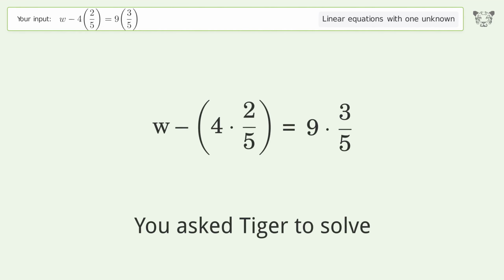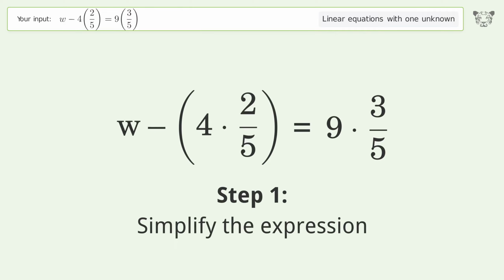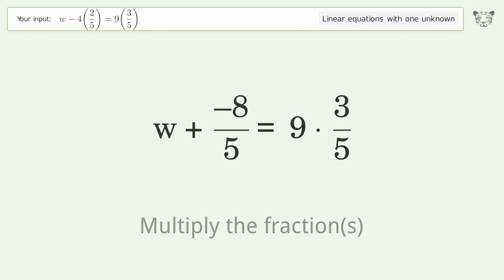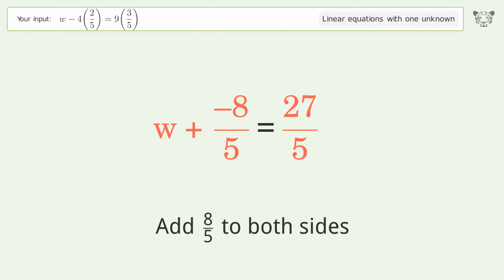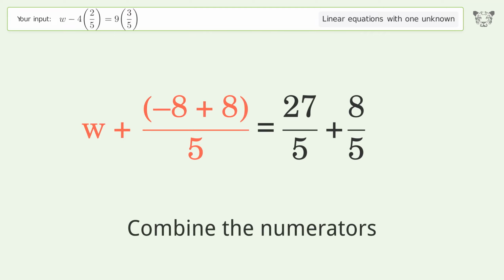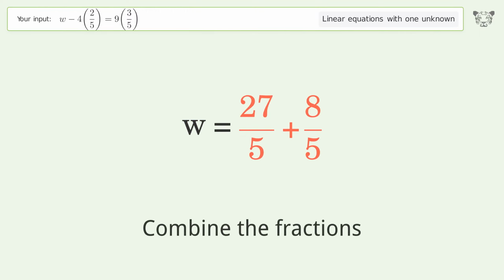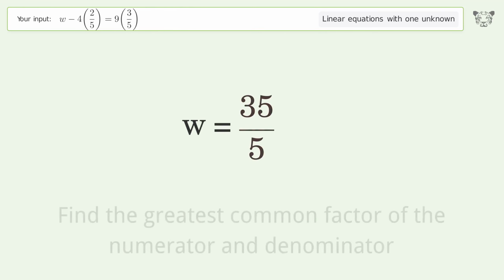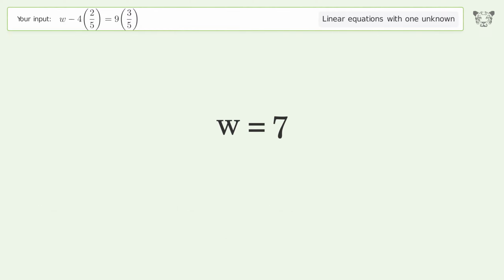Linear equation with one unknown: Solve w-4(2/5)=9(3/5) step-by-step solution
Solving w-4(2/5)=9(3/5) using the linear equation with one unknown solver

for a step-by-step and more tips and tricks for dealing with linear equations with one unknown.